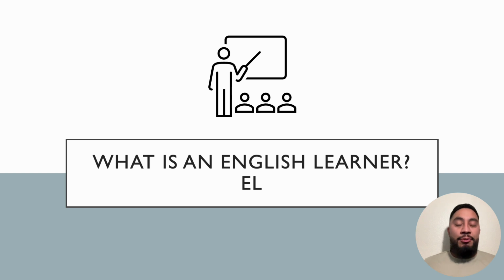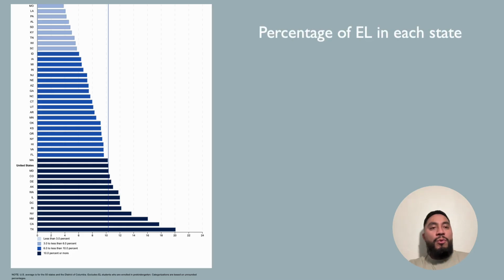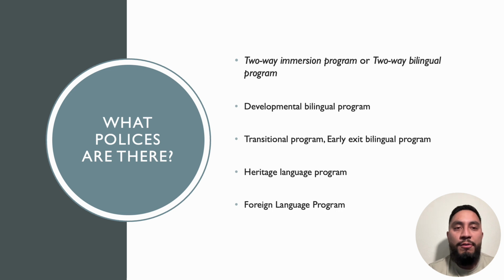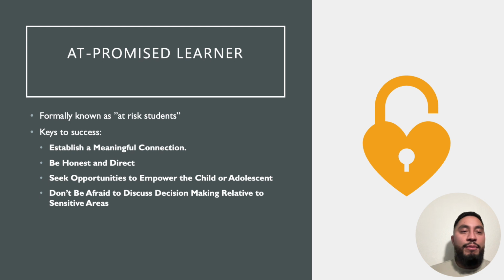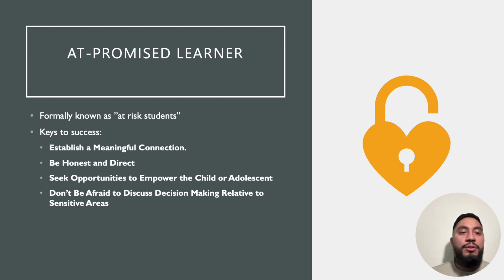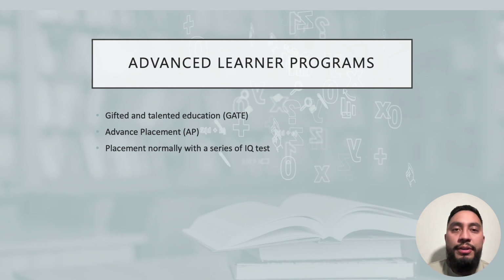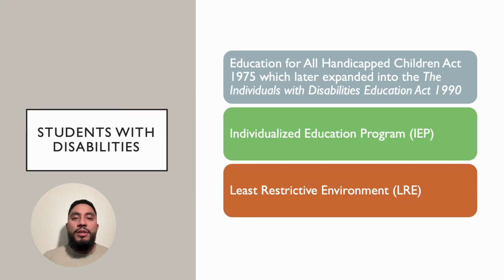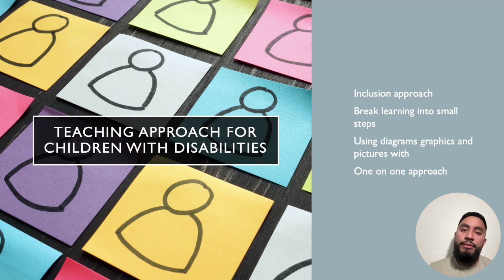Type of Learners